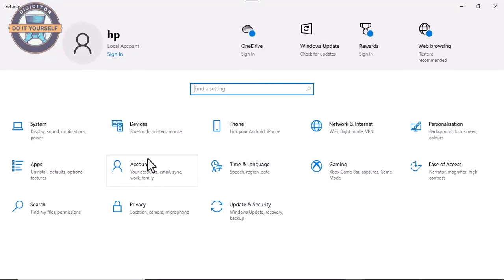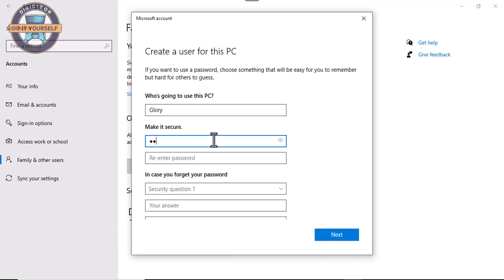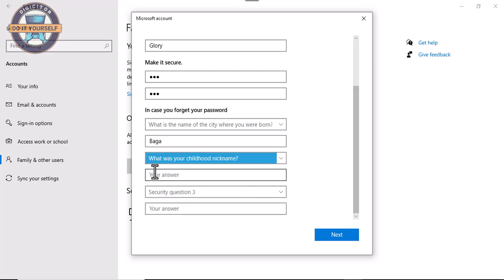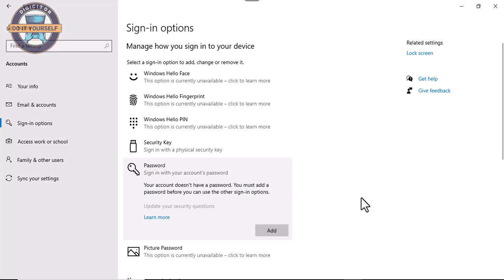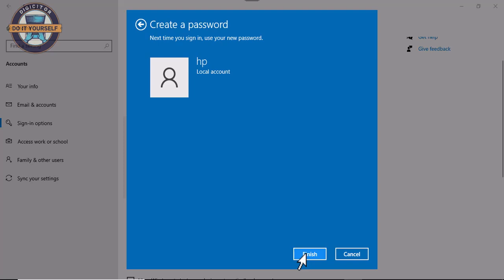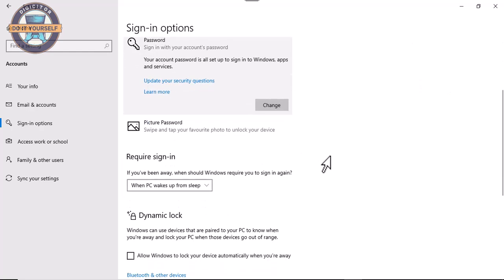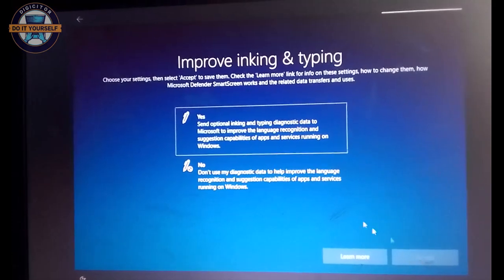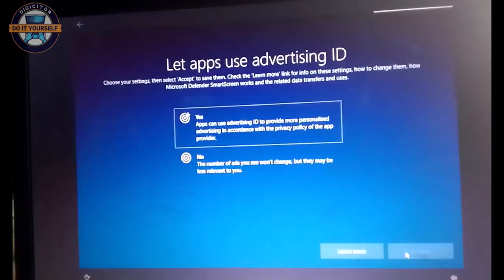How to Set Up a Secure Password & Account on Windows 10 | Step-by-Step Beginner Guide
Want to know how to set up a password and create a user account on Windows 10? 🔐 Whether you're a beginner or just need a quick refresh, this step-by-step guide will walk you through the entire process—from creating a new user account to setting a secure password in just a few minutes.

In this video, you'll learn: ✅ How to create a local or Microsoft user account
✅ How to set or change your Windows 10 login password
✅ Tips for setting a strong and secure password
✅ Troubleshooting common account setup issues

Perfect for beginners, parents setting up a PC for kids, or anyone who just got a new laptop or desktop.